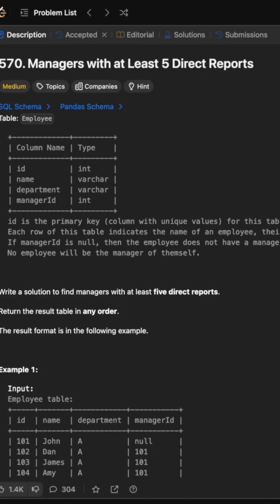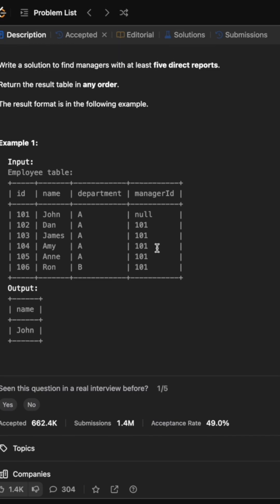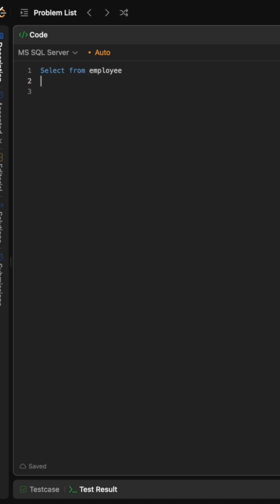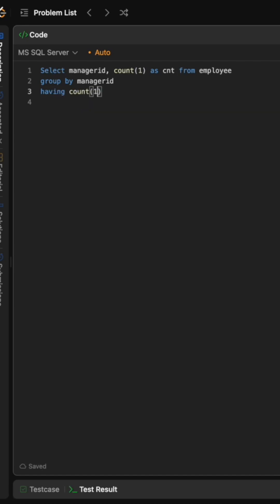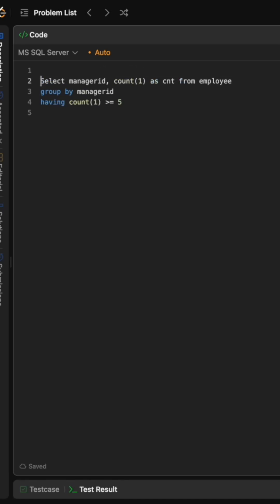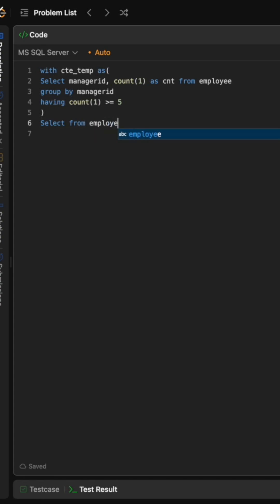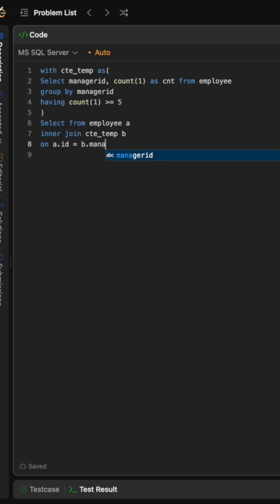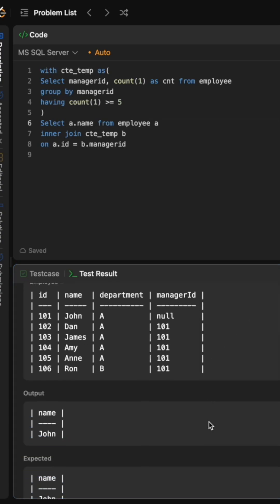🔥 SQL Trick to Find Managers with 5+ Reports | Must-Know for Data Interviews!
Master this popular SQL interview problem asked at Big Tech companies like Amazon, Google, Meta, and Netflix!

In this 60-second SQL Short, learn how to write a query to find managers with at least 5 direct reports — a classic question for Data Engineering and Data Analyst roles.

🎯 Topics Covered:

Self Joins

GROUP BY + HAVING

Real-world organizational queries

📈 Perfect for cracking FAANG-level SQL interviews.
💡 Don’t just memorize — understand how it works!